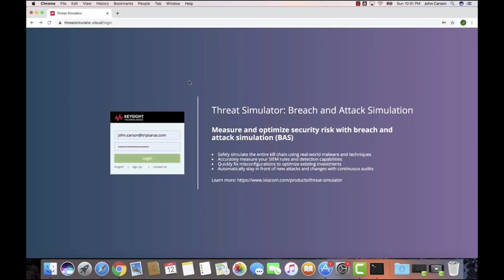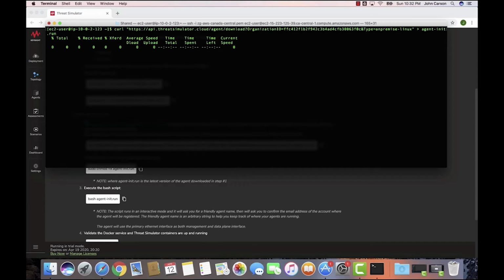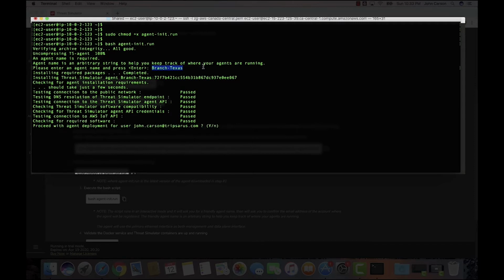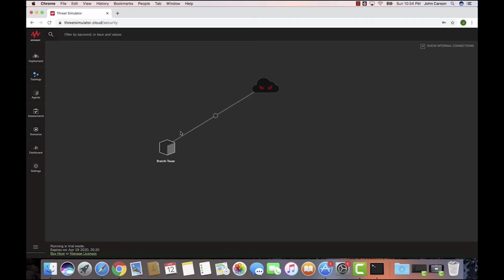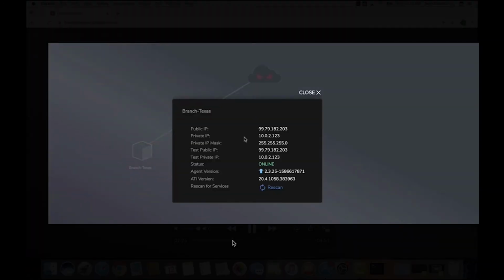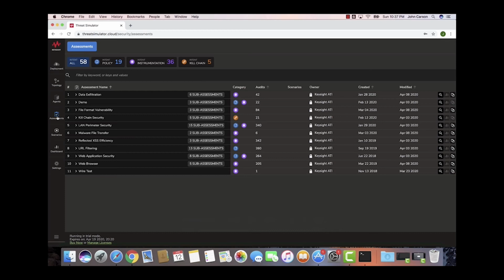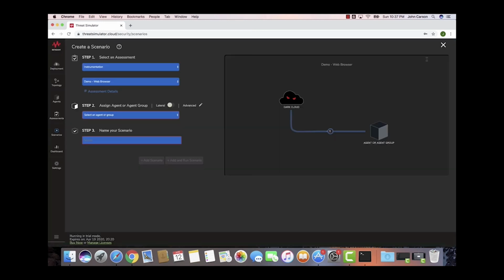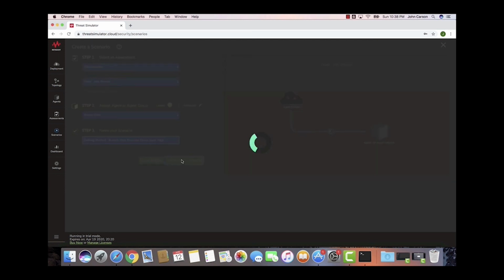Threat Simulator: Deploying Your First Agent